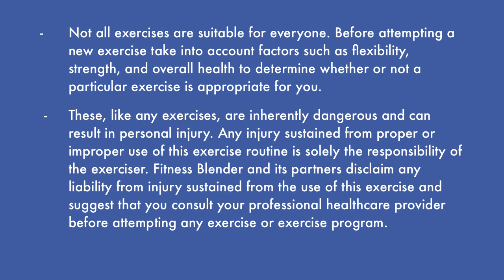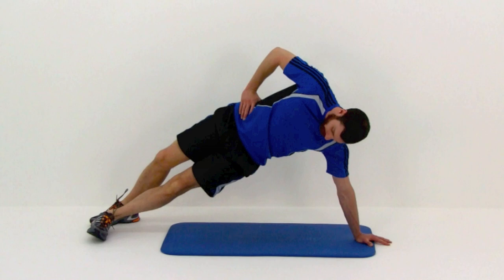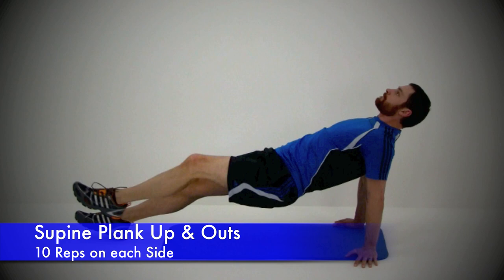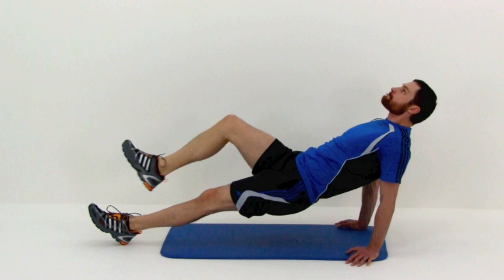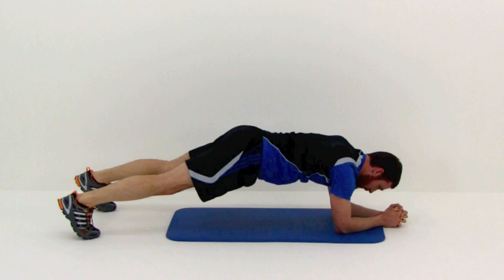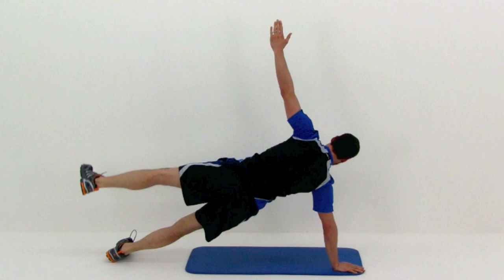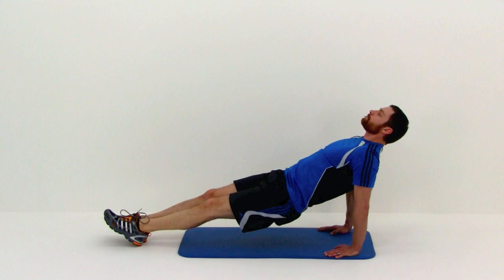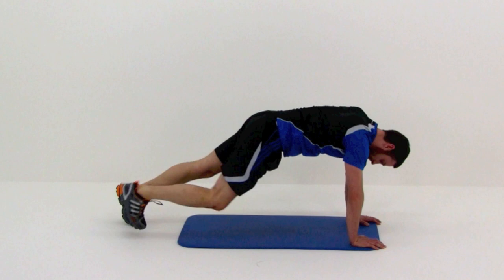Advanced Total Body Plank Workout Routine - Plank Challenge Workout for Abs